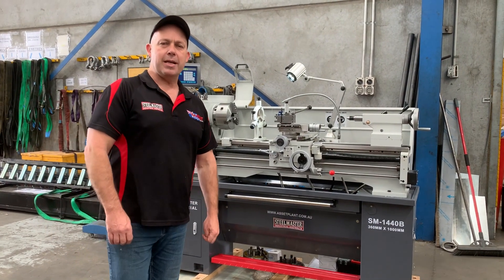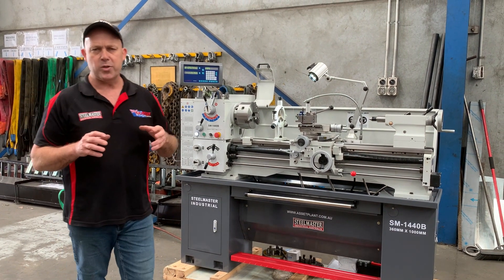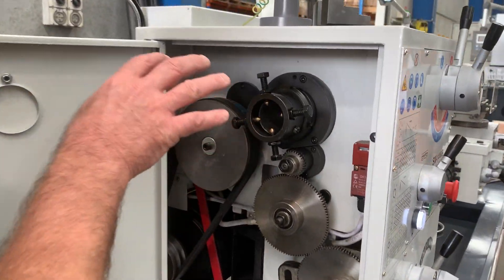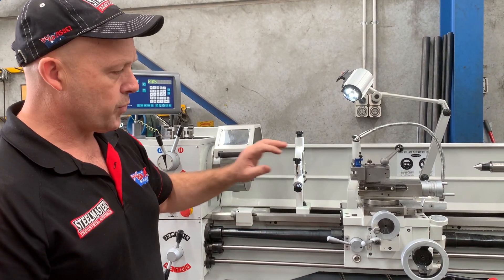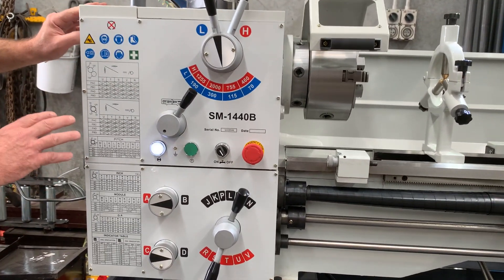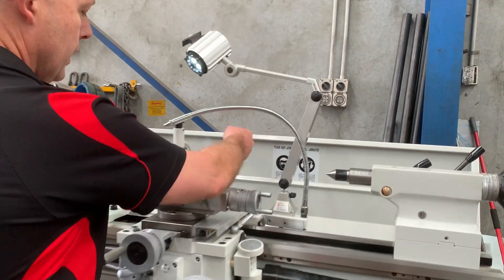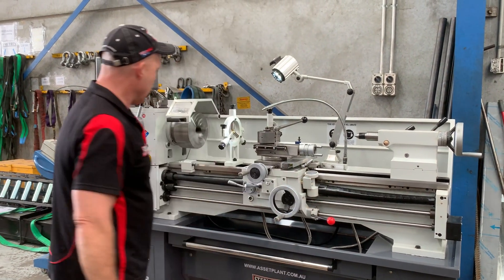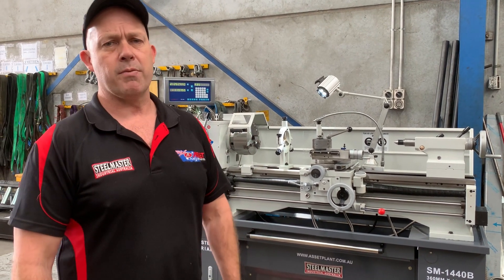SM-1440B. Centre Lathe - 240Volt. Steelmaster. 51mm Bore, 1000mm Centres, 356mm Swing.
SM-1440B. Centre Lathe - 240Volt. Steelmaster. 51mm Bore, 1000mm Centres, 356mm Swing. Fixed & Travelling Steadies, 3 & 4 Jaw Chucks, 2 Axis DRO - Toolkit - 240Volt 15Amp

## BONUS 9 PIECE TURNING TOOL KIT & LIVE CENTRE - EURO QUICK CHANGE TOOL POST & 4 X THREAD TYPES - IMP, METRIC, DP & MODULAR ##
Description
Safety, reliability and convenience - not to mention and absolute ripper! the SM-1440B Workshop Lathe has heaps of heavyweight features for a reasonable price including a 51mm spindle bore. Driven by a powerful 2HP x 15Amp, 240V motor, this metal monster will tackle the toughest machining jobs with ease. D1-5 cam-lock spindle is the most reliable and accurate chuck and plate mounting system for lathes. Add an extra long foot brake and apron mounted switch control and you have precise, safe control when threading or working up close to those difficult shoulders. Hardened gear-head gears make speed and feed changes fast and a pleasure to perform. Features like these will save you time and provide a wider margin of safety. - Not to mention feature packed.

Features
❚ 200mm 3 & 4 jaw chucks, faceplate, fixed & travelling steadies standard
❚ huge thread cutting ranges - metric / imperial / DP & modular
❚Haase / Multifix type quick change post with 3 x holders offering full 360 degree positioning
❚ 240V / 15Amp - 2HP
❚ CE compliant

❚230mm gap width
❚speeds(8)-70/115/190/300/460/775/1255/2000
❚160mm - cross slide travel
❚88mm - top slide travel
❚100mm - tailstock travel
❚40mm - tailstock diameter
❚187mm - bed width
❚MT4 tailstock taper
❚Thread Cutting – Metric (mm) 0.4mm ~ 7.0mm – (32)
❚Thread Cutting – Imperial (Inch) 4tpi ~ 7tpi – (32)
❚Thread Cutting – Module  0.35 ~ 3.5 – (27)
❚Thread Cutting – D.P.  8 ~ 120 – (32)
❚ metric leadscrew fitted
❚faceplate supplied
❚power - 240V 1.8Kw - 15 amp

## FREE 9 Piece Tool Kit & MT Live Centre
1 x travelling steady, full length splash guard up to 1000mm,
covered leadscrew, interlocked chuck guard, headstock cover.

❚12+0110 - Quick Change Holder:  200 Series. - Turning Tool.
❚12+0180 - Lathe Live Centre Set - Assorted - MT4
❚12+0733 – Part off block Kit,  blade & 10 inserts to suit 16mm centre height. 3 x Tips Per Kit
❚12+0605 – Turning Tool - Right Hand Screw Type Positive 90 Deg/16mm
❚12+0611 - Turning Tool - Pin Type Negative 95 Deg/16mm
❚12+0616 - Boring Bar - Screw Type Positive 95 Deg/12mm Dia
❚12+3048 - 3 Piece Clamped Carbide Kit. 2 x 16mm Turning Tools & 1 x 12 mm  Boring Bar.
❚12+0973 - Threading Tool Kit - 16mm. 1  External Threading Tool 10 tips
❚30+0115 - PM-33 Pivoted Mounts. 120mm Diameter, M12 x 100mm Stud Size, 330Kg Per Unit Load Capacity.